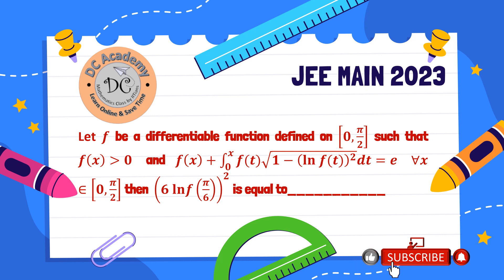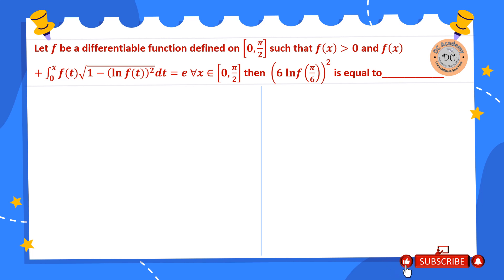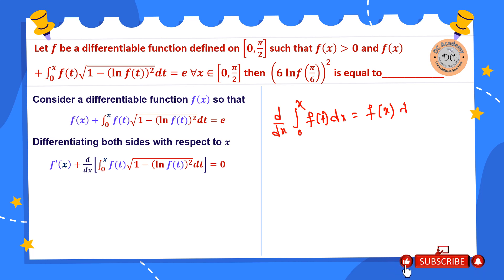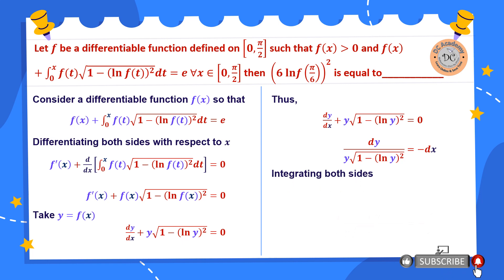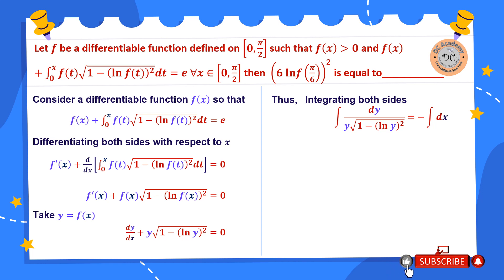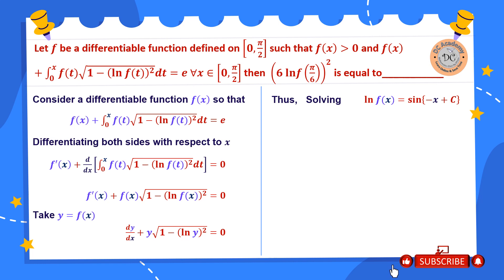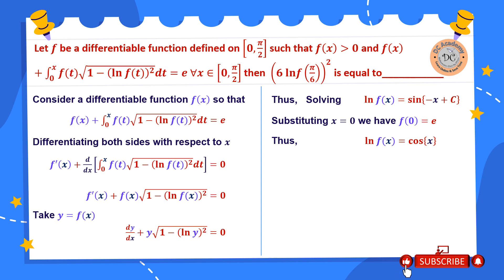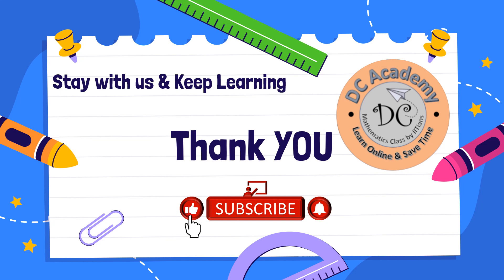JEE Main 2023 𝒇(𝒙)+∫_𝟎^𝒙〖𝒇(𝒕)√(𝟏−(𝐥𝐧 𝒇(𝒕))^𝟐 ) 𝒅𝒕〗=𝒆 ∀𝒙∈[𝟎,𝝅/𝟐] then (𝟔 𝐥𝐧𝒇(𝝅/𝟔))^𝟐 is equal to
JEE Main 2023 Let 𝒇 be a differentiable function defined on [𝟎,𝝅/𝟐] such that 𝒇(𝒙) gt 𝟎 and 𝒇(𝒙)+∫_𝟎^𝒙〖𝒇(𝒕)√(𝟏−(𝐥𝐧 𝒇(𝒕))^𝟐 ) 𝒅𝒕〗=𝒆 ∀𝒙∈[𝟎,𝝅/𝟐] then (𝟔 𝐥𝐧𝒇(𝝅/𝟔))^𝟐 is equal to.